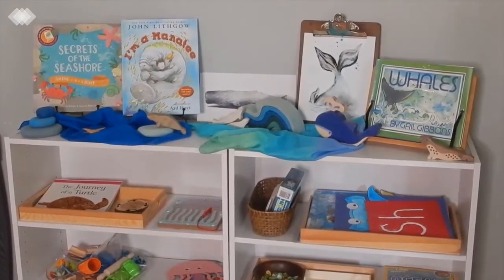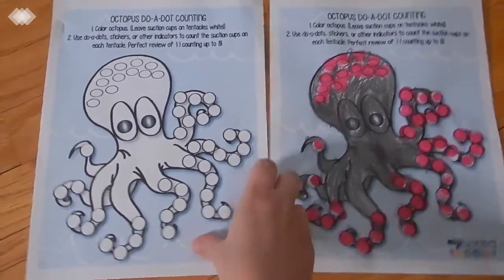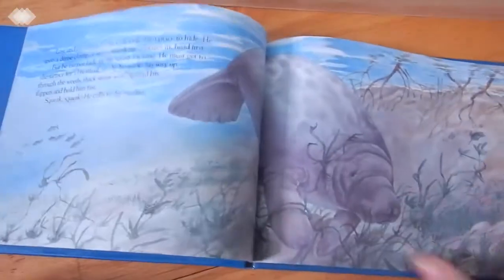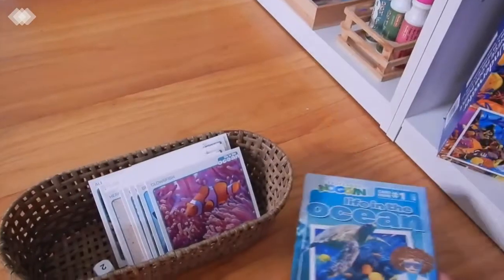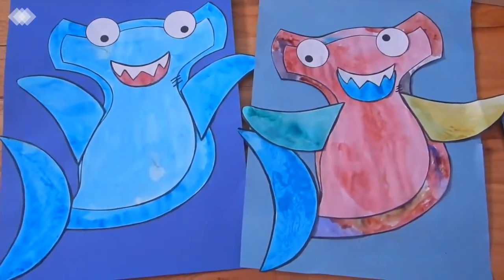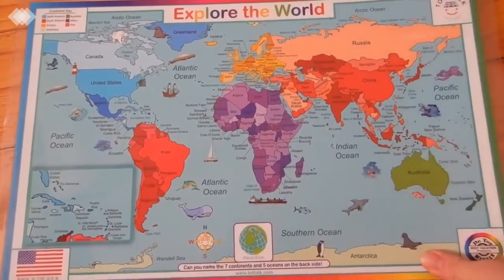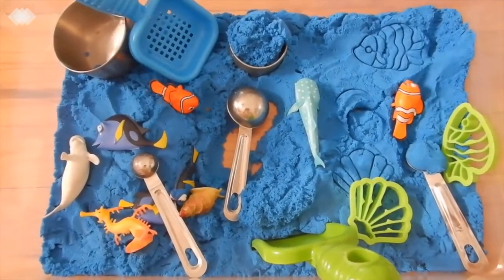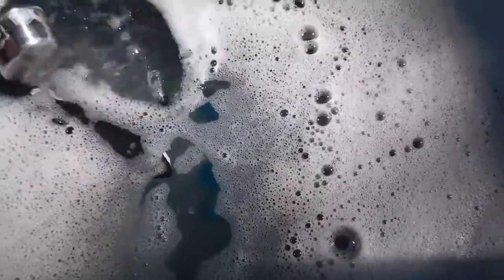Ocean Activities for Preschoolers | Preschool Ocean Theme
Check out all of our Montessori-inspired ocean activities for preschoolers. A preschool ocean theme, full of crafts, books, sensory play, and more. This ocean unit study was perfect for summer learning!

Resources

Safari Ltd. Sea Turtle Life Cycle
Safari Ltd. Seashells Toob
Dover Manatees Coloring Book
Professor Noggin Life in the Ocean Trivia Game
Nat Geo Kids Ocean Sticker Activity Book
Do-A-Dot Markers
Melissa & Doug Ocean Floor Puzzle
Melissa & Doug Reusable Ocean Sticker Book
Melissa & Doug Ocean ColorBlast!

Books
Nat Geo Kids Manatees
Manatee Winter
Shark Lady
Yoga Whale
A Hole in the Bottom of the Sea
House for Hermit Crab
10 Reasons to Love a Turtle
I'm a Manatee

Wooden Trays